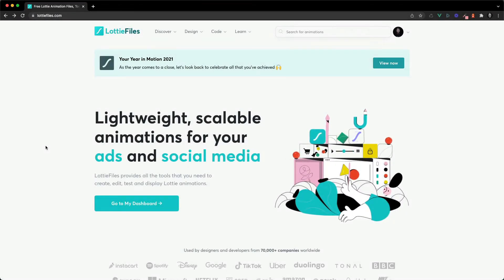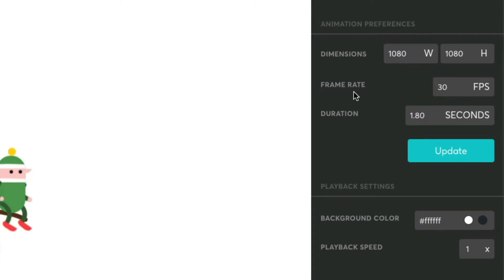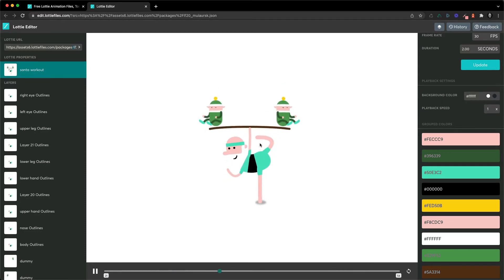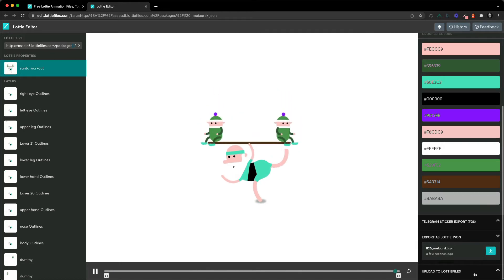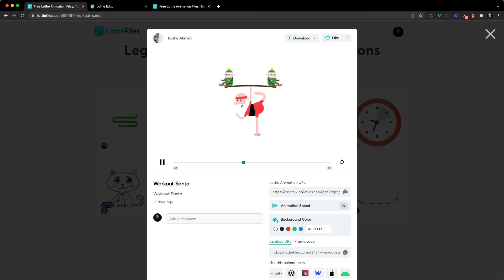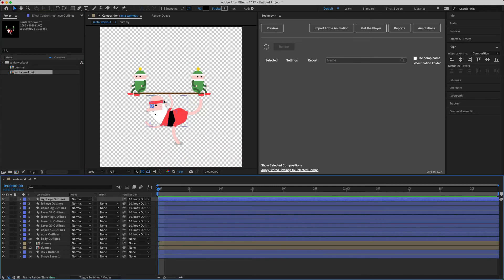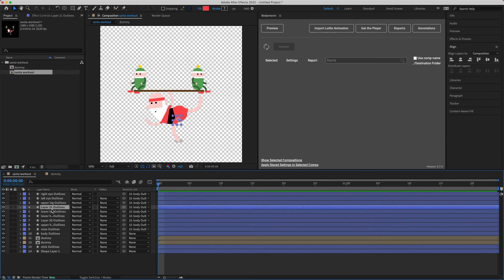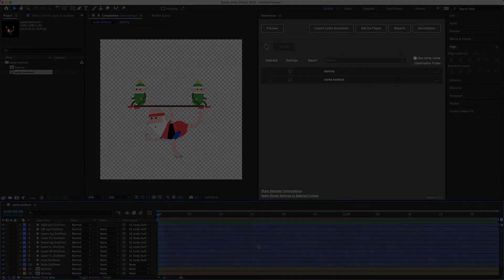How to EDIT Lottie Animations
2 Methods to edit Lottie animations. The first using the LottieFiles Lottie Editor and the second importing in to After Effects using the Bodymovin plugin.